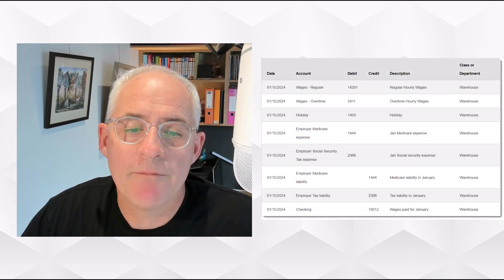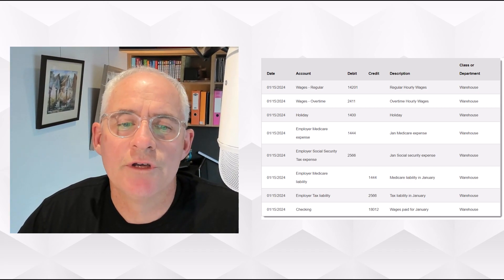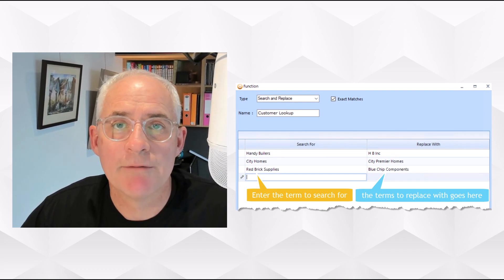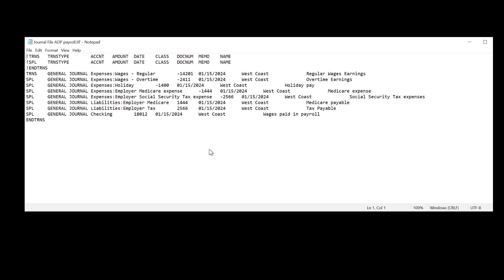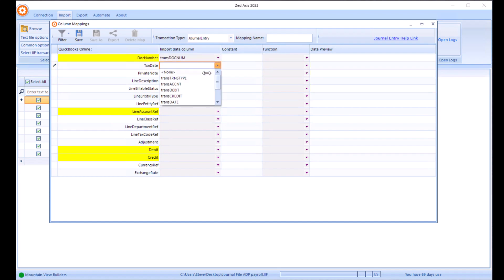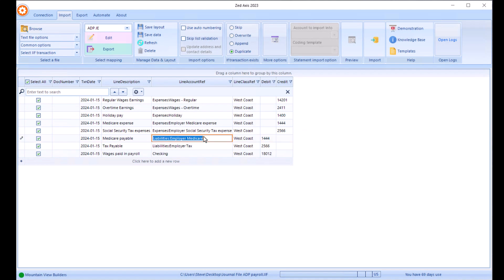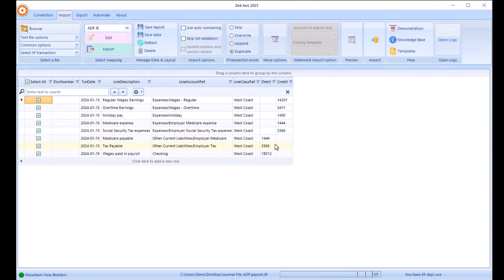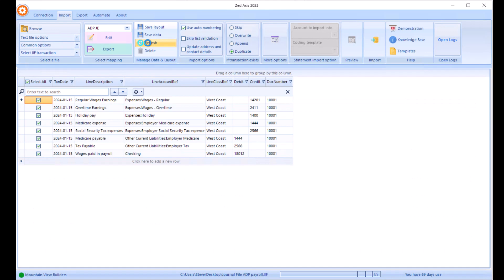Import payroll into QuickBooks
Watch this movie to see how you can import a payroll report in the form of a journal entry from an outsourced payroll provider like ADP or softare application into your QuickBooks Online or QuickBooks desktop company file using Axis.